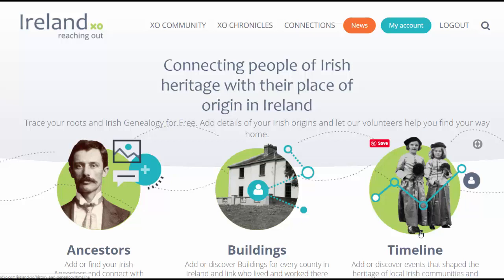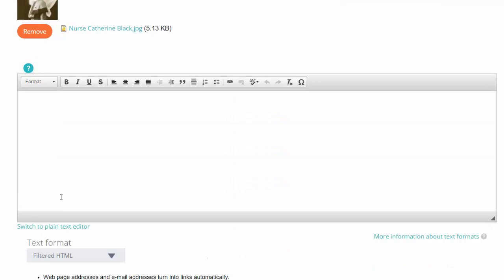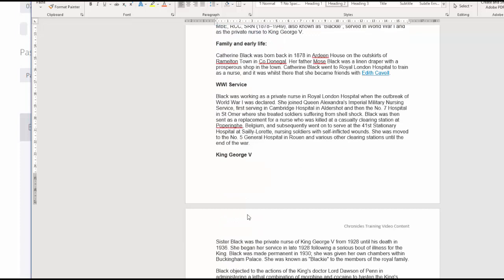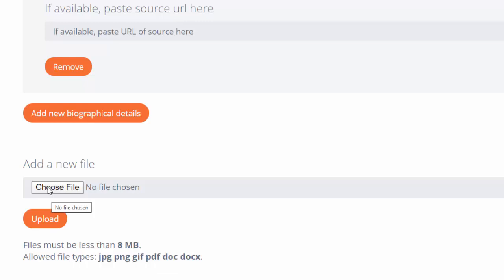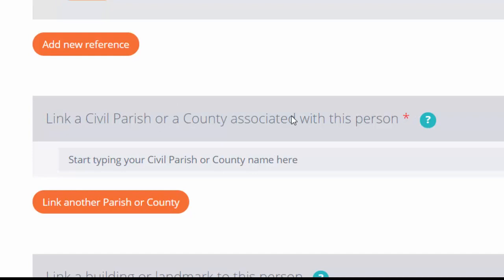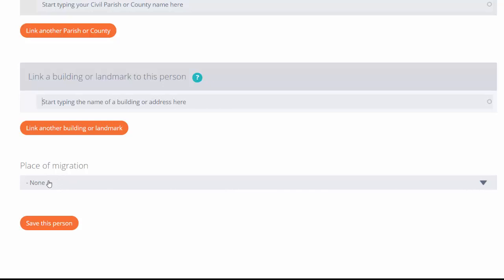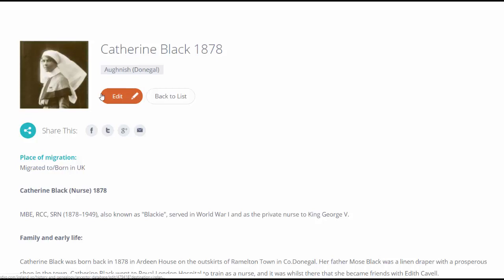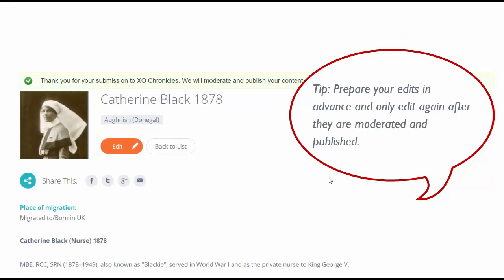How to add an Ancestor to the IrelandXO Chronicles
Any member of IrelandXO.com can add an ancestor, or person of historical interest, to the XO Chronicles. This video will show you exactly how to add a person to their Irish place of origin by creating a Chronicle page for them. It includes:
- How to fill in the basic details
- How to upload a photo from your pc
- How to include Biographical Details
- How to link the ancestor to a Civil Parish of Origin in Ireland
- How to add in source and reference information
- How to include information about their place of migration (if they were born outside Ireland or emigrated)
- How to edit your Ancestor
The team at IrelandXO is always on hand to help out and if you wish to get in touch please email .